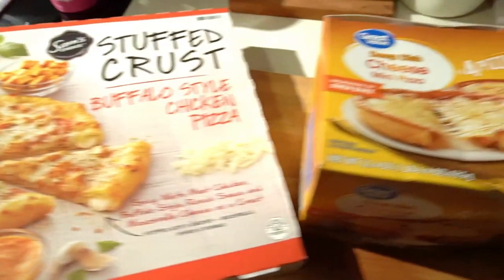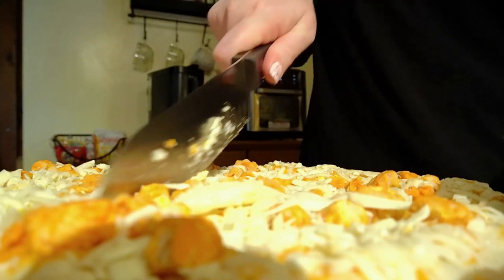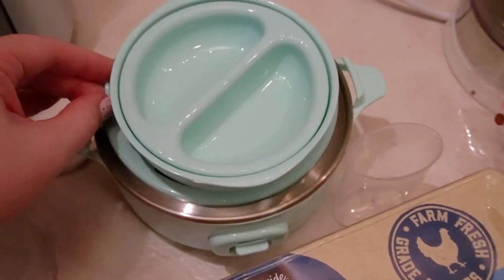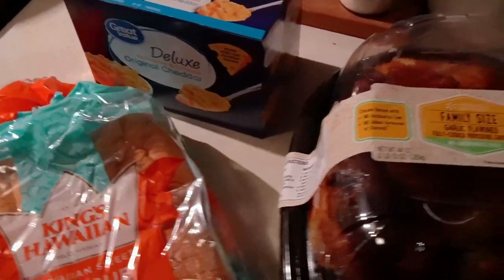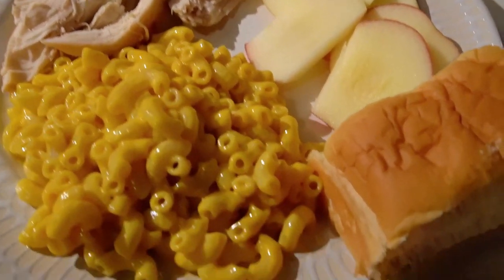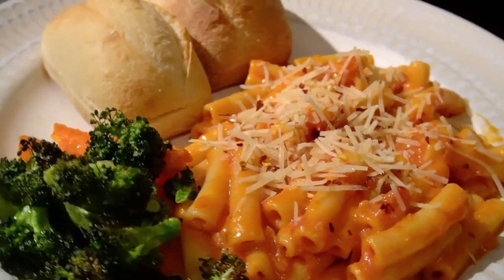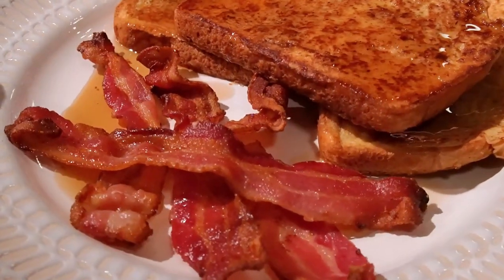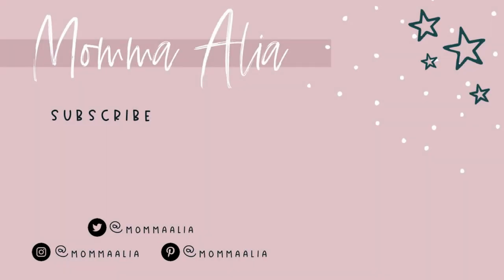What's for Dinner - One Week of Family Dinner Ideas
What's for Dinner 2021 // One Week of Family Dinner Ideas
In this video, I go over some great ideas for family dinners. I'll show you what my family had for dinner for one week. Hopefully, you'll get some good ideas to answer "What's for Dinner?" Please leave any questions or requests you have in the comments below!

// Food info
- Cook rolls in Vortex at 350 for 5 minutes
- Tossed veggies in oil, garlic powder, and salt at 325 for around 8 minutes
- Indian food orders
Mark: Specialty Combo Dinner - Chicken tandoori, lamb or chicken curry, vegetable korma, basmati rice, naan and on the house sweet dish.
Alia: Chicken Korma - Boneless chicken simmered in a mild cream sauce garnished with nuts. Served with basmati rice.
- French toast recipe Mark uses

// Items used
- Electric egg cooker
- Enamel coated cast iron skillet
- Dash electric griddle
- Instant pot (8 qt)
- Divided toddler plate
- Tramontina 10-piece Tri-Ply Clad Cookware Set
^ Our pots and pans